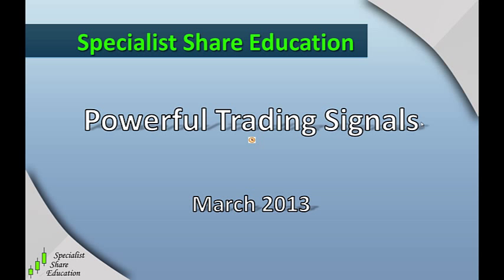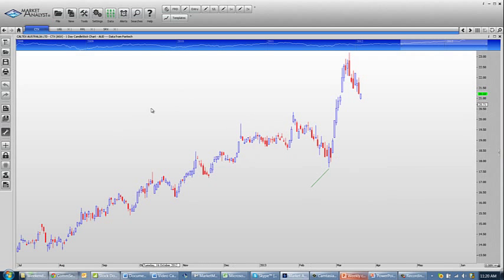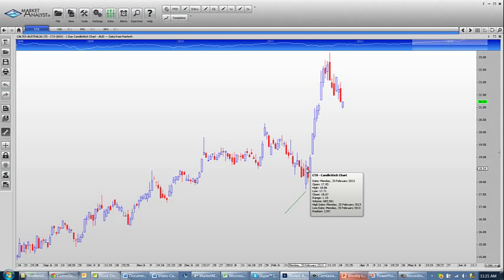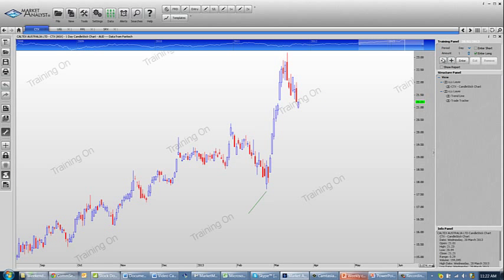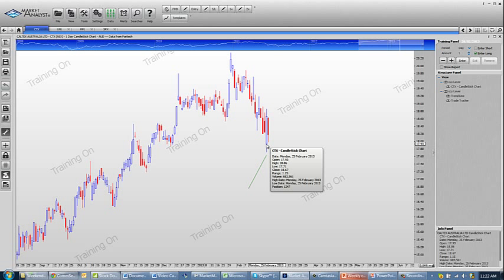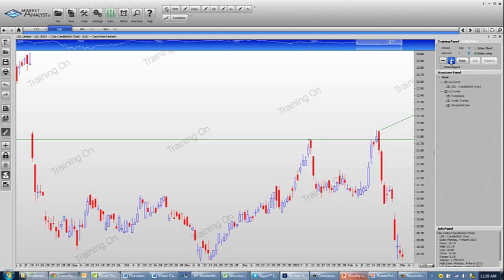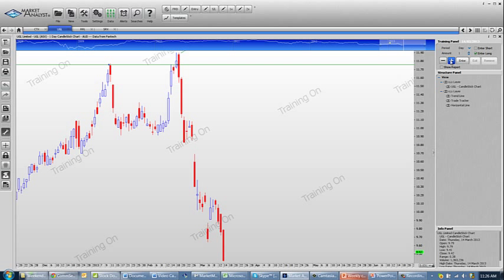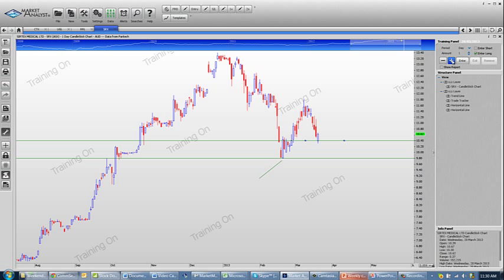Engulfing Candle | Powerful money making signal with technical analysis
An engulfing candle is a powerful money making signal, and when you know what to look for, presents outstanding opportunities for share trading on the stock market.

Technical analysis via technical charting is a really useful tool to have as part of your share trading strategy. I focus on stocks on the Australian Stock Market in this video on engulfing candles and demonstrate actual trades as they progress after entry.

To access my weekly Australian Share Market Update covering global markets, the Australian market, stock analysis and opportunities on the ASX, visit our

You can download my free video series on how to get a trading and investing edge where I cover...

- Your overall plan
- The art of investing
- The art of trading
- Pulling it all together

I would love the opportunity to help you on your trading journey, so fill out the form on our website and access my free video series.

Before watching this video, please refer to our Financial Services Guide & Advisor Profile

IMPORTANT INFORMATION
We provide tailored solutions for traders and investors via training courses and individual mentoring. However, the information contained on this website is of a general nature only and does not take account of your specific financial circumstances or objectives.